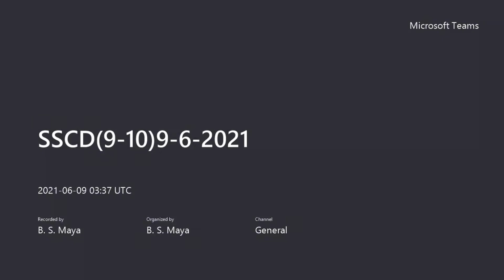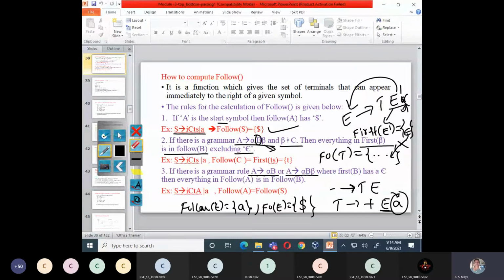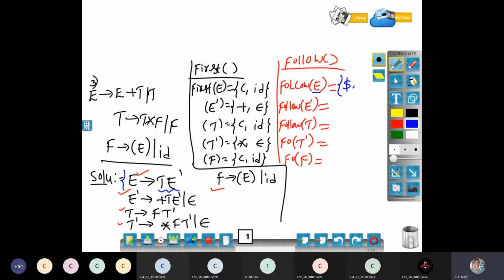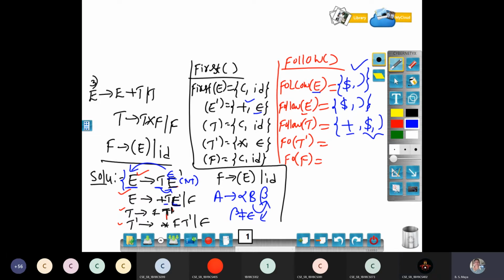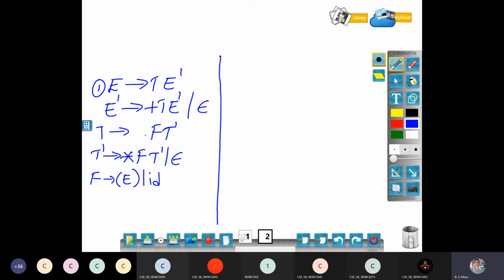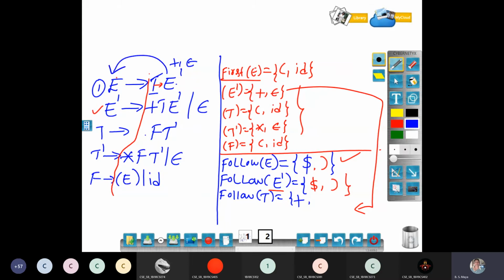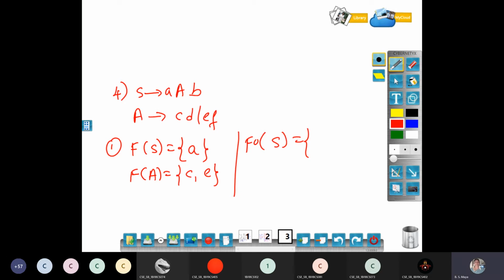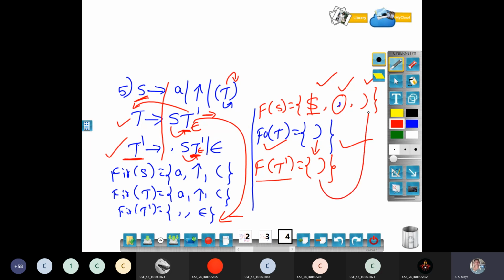Computation of follow() function with example -Top down parsing